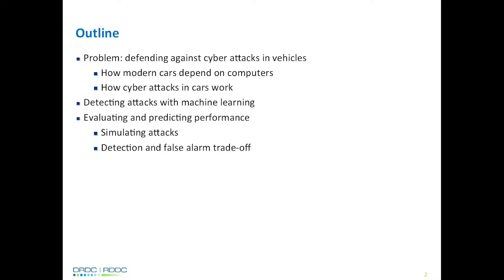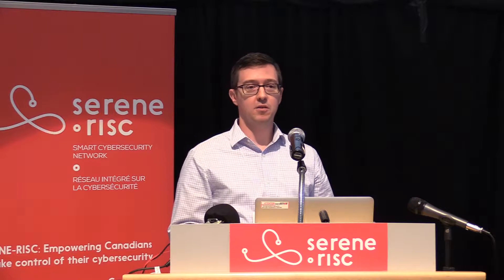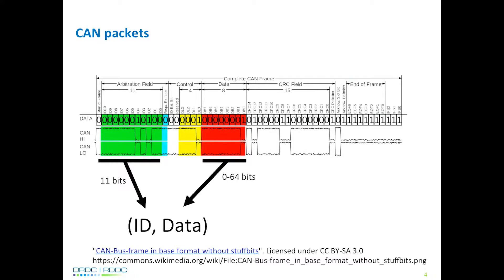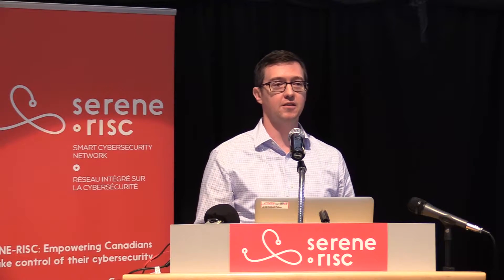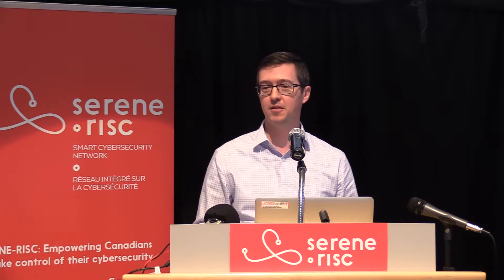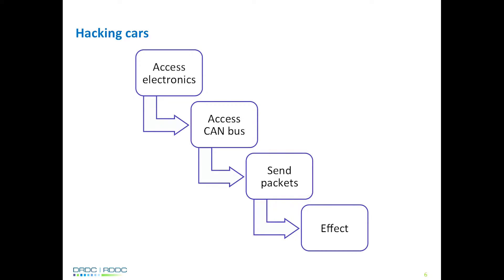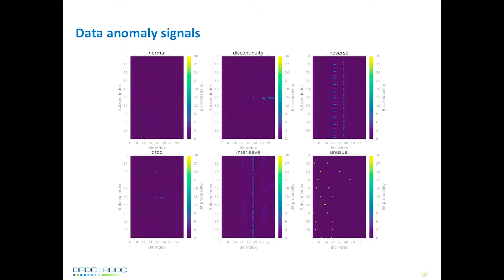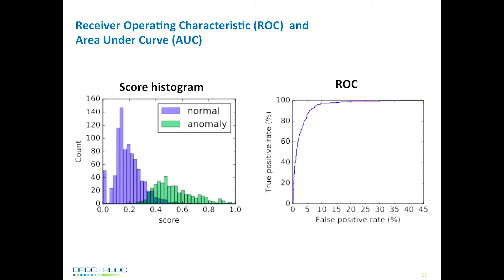Detecting anomalies on the automotive control bus with machine learning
Adrian Taylor, DRDC
Presented at the SERENE-RISC Workshop, 2017 October.

Cars are vulnerable to hacking. While automotive cyber attacks are not yet a widespread threat, learning how to detect them will be an important part of future countermeasures. Attacks must be crafted for specific models, so attack detectors must also be specifically designed for every new car. Machine learning can simplify this design, by learning the normal behaviour of a car and detecting anomalies that could correspond to cyber attacks. However, predicting performance for these detectors is a difficult problem. By analyzing published attacks, a simulation model can generate enough attack signatures to give confidence in evaluating attack detection performance. This presentation gives an overview of the car hacking threat, how anomaly detection can counter that threat, and how to evaluate the performance of those detectors using attack simulation.